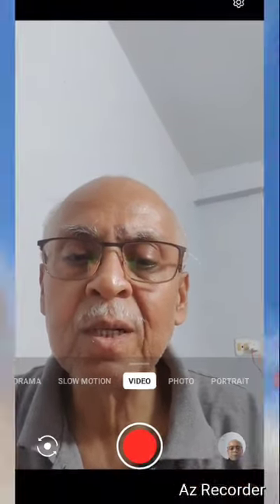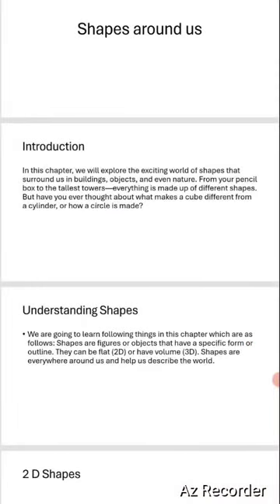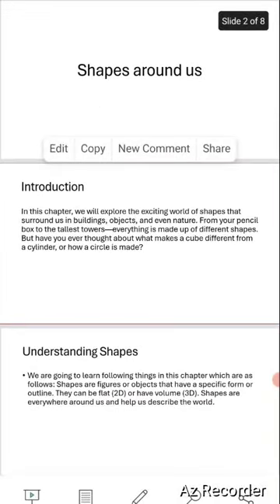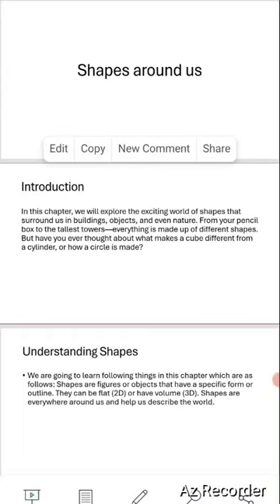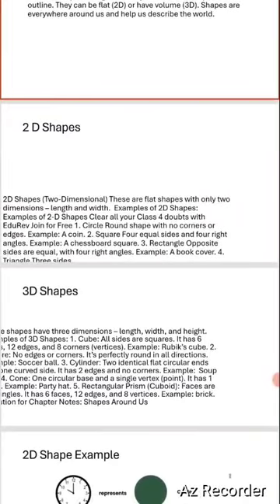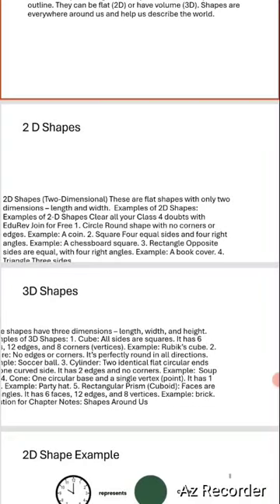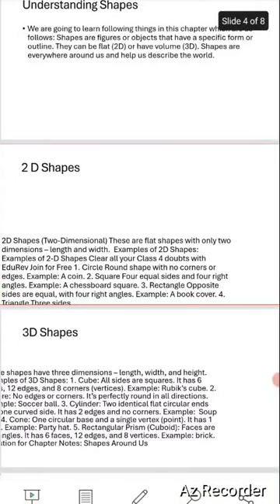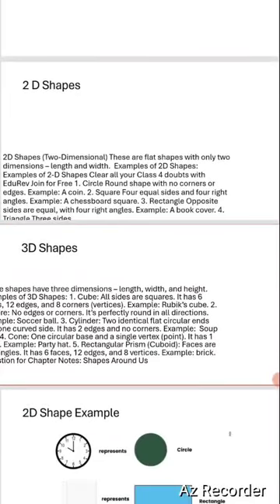6 November 2025